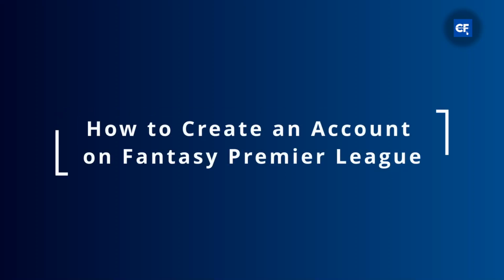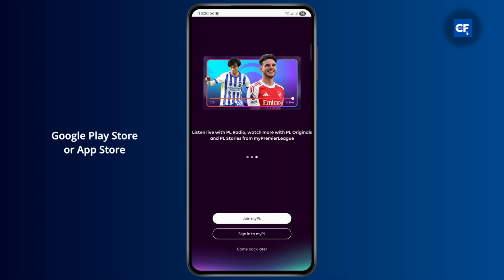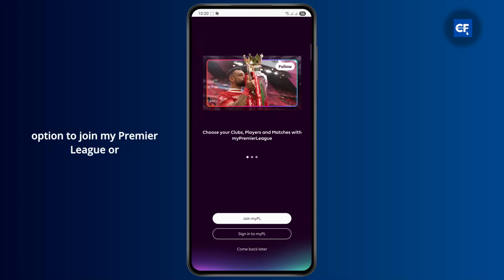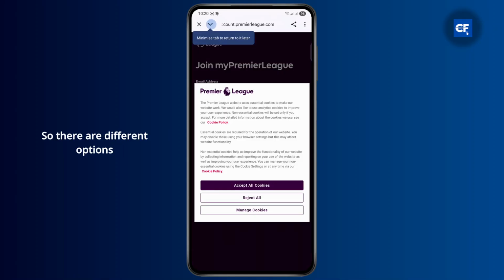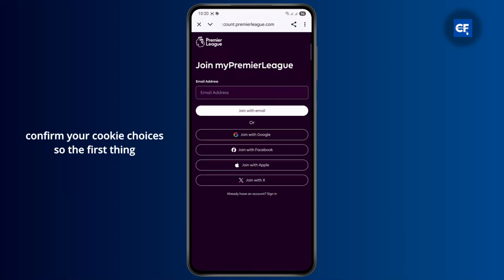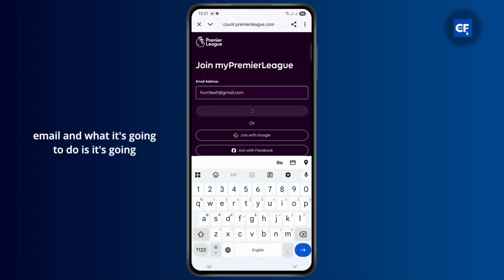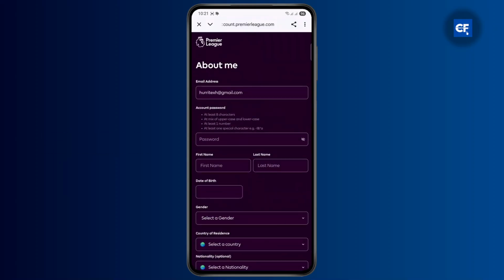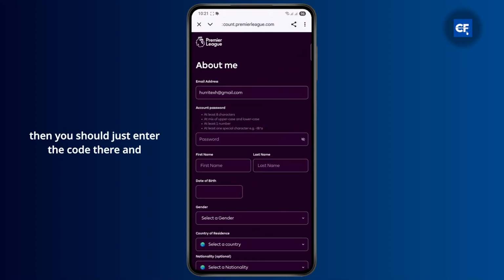How to Create an Account on Fantasy Premier League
How to Create an Account on Fantasy Premier League (2025)! Want to join the excitement of Fantasy Premier League? This video will guide you through the steps on how to create an account on Fantasy Premier League quickly and easily. Whether you're asking, "How do I sign up for Fantasy Premier League?" or need help navigating the registration process, this tutorial has you covered. Learn how to set up your account, pick your team, and start competing today. Watch now to see how you can create your Fantasy Premier League account today!

Timestamps:

00:00 How to Create an Account on Fantasy Premier League
00:10 How Do I Sign Up for Fantasy Premier League?